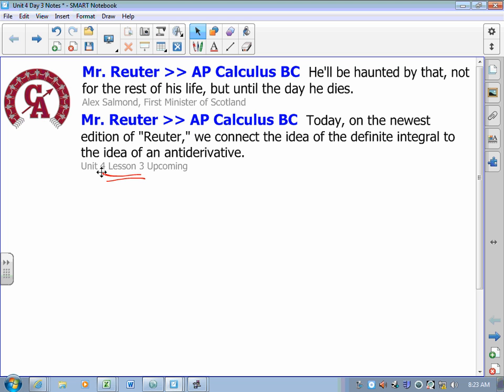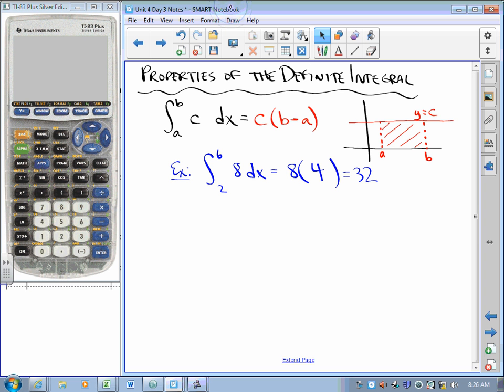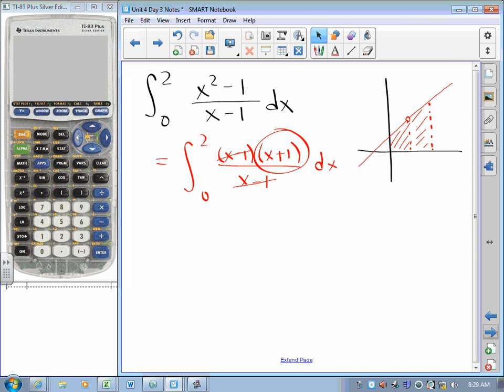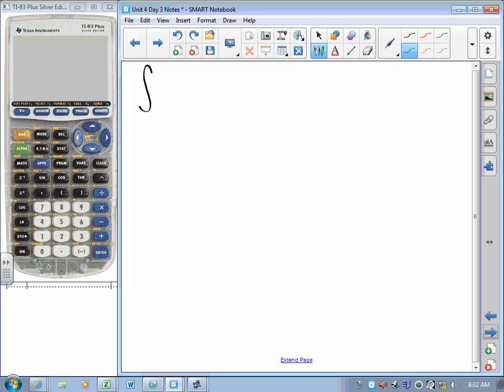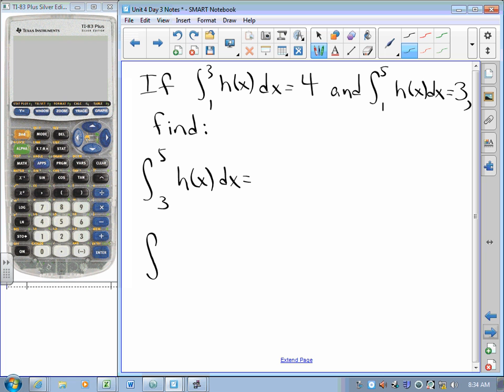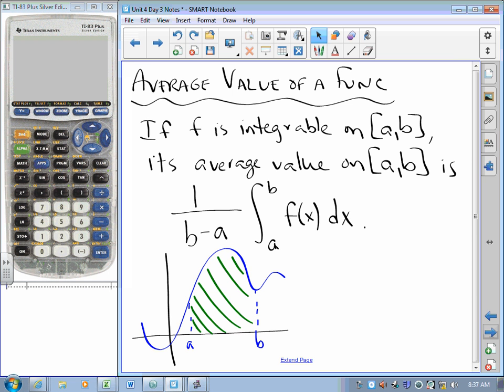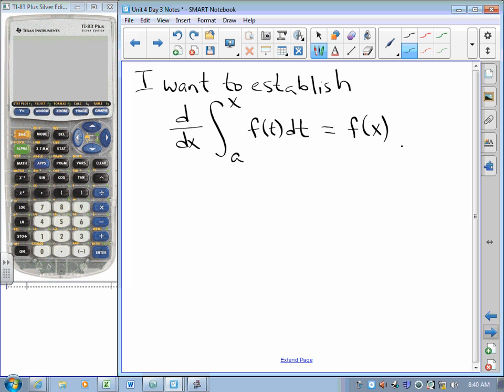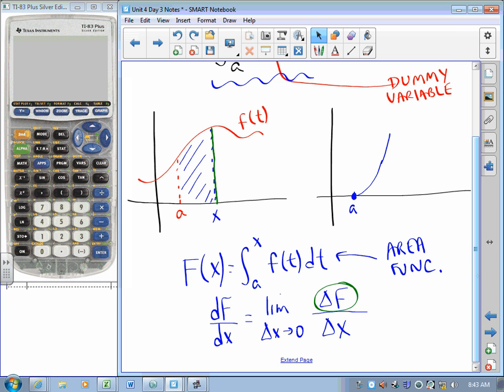CA Calculus BC Video Lesson 4-2&3 The Definite Integral and Antiderivatives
This lesson focuses on some of the properties of the definite integral, with the end in sight being the connection between the definite integral and an antiderivative.